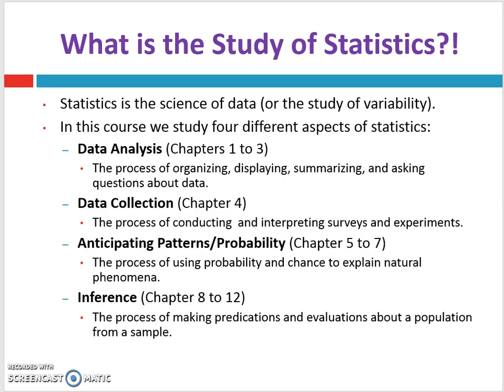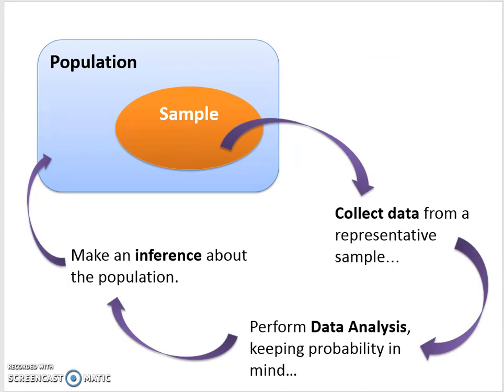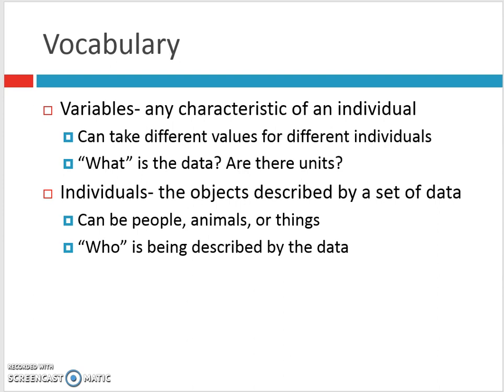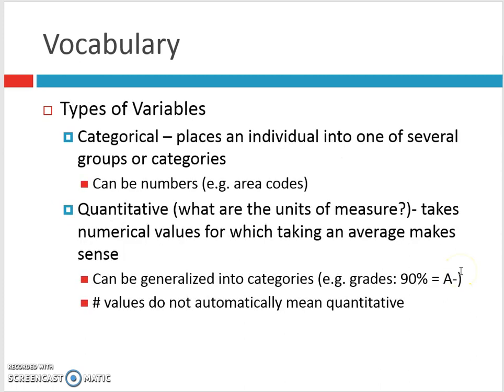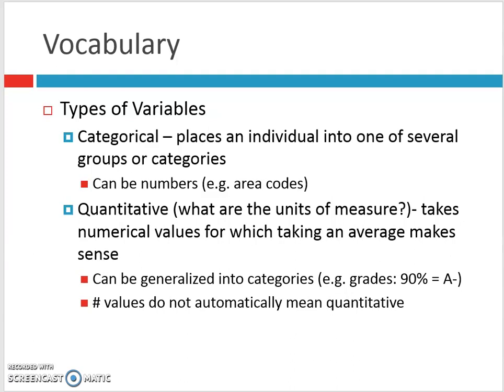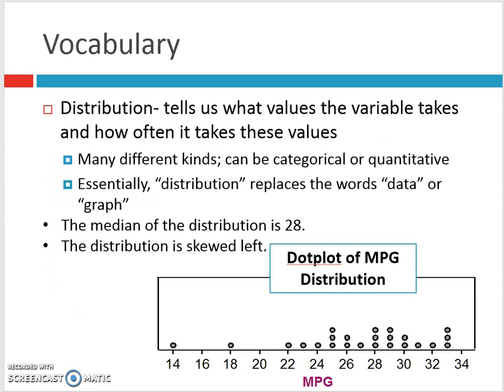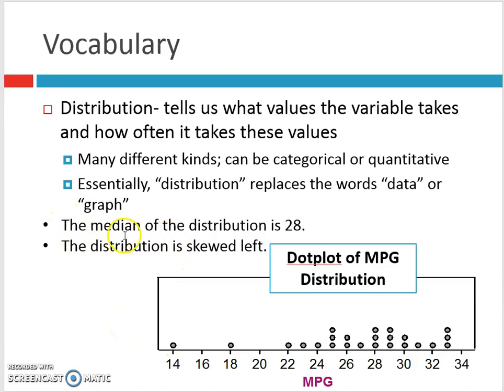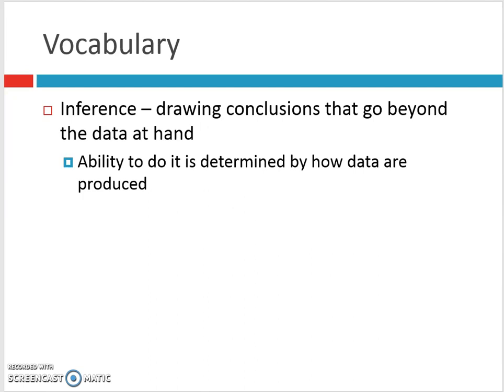AP Statistics Intro: The Science and Art of Data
First video for Mrs. Miller's AP Stats class